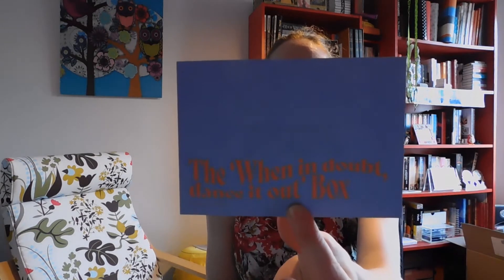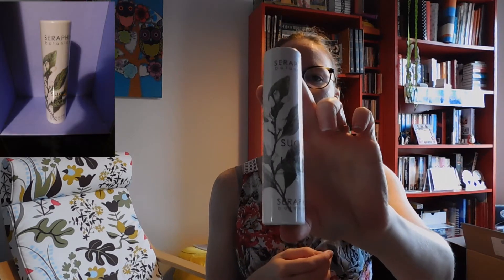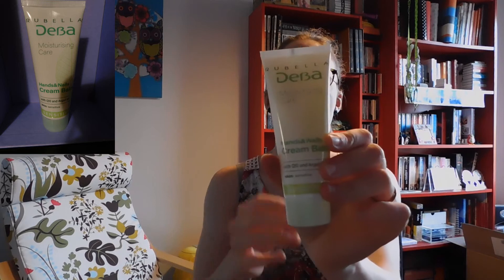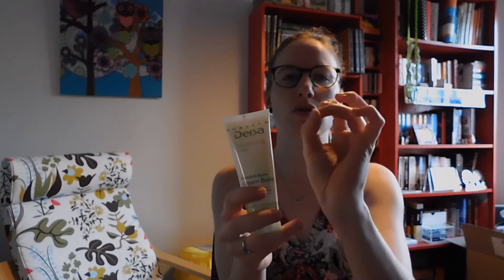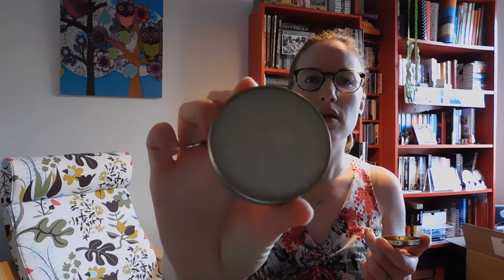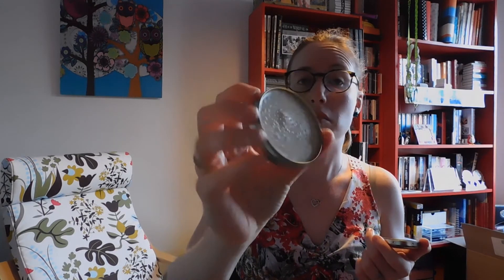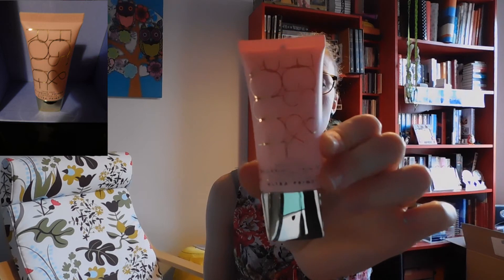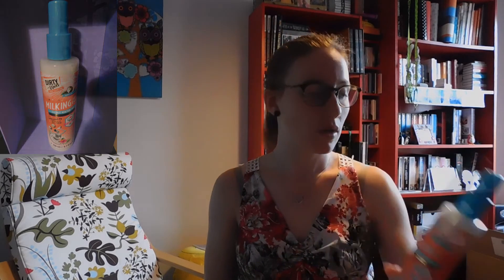Unboxing Goodiebox September 2020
Hi guys, this will be my last goodiebox for a while.

Hope you like it, love from Belgium